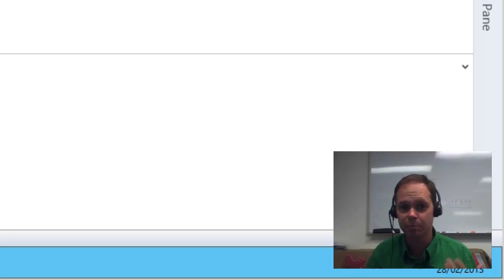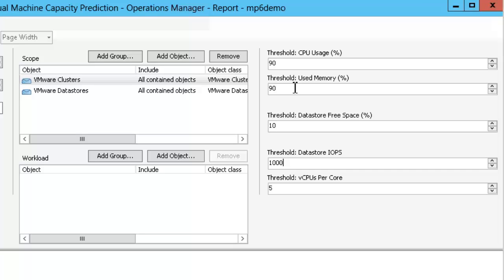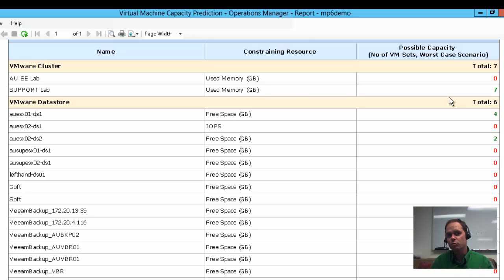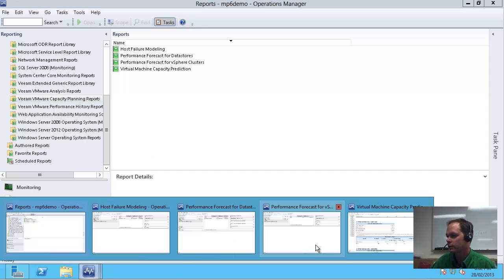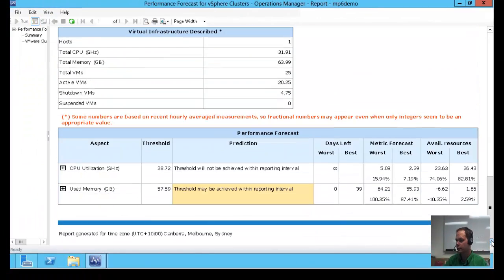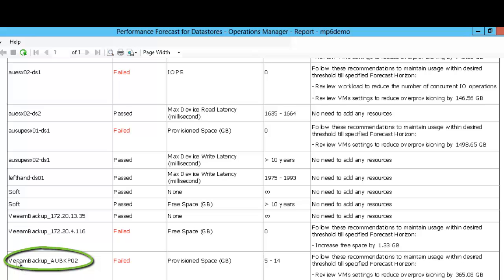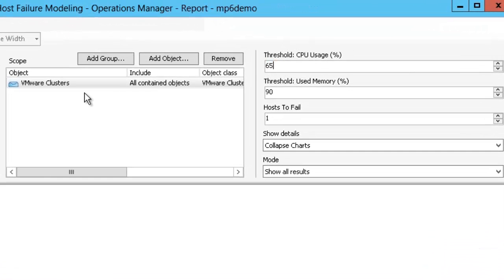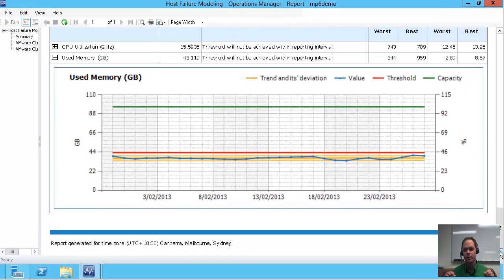Veeam Management Pack v6 Capacity Planning Reports